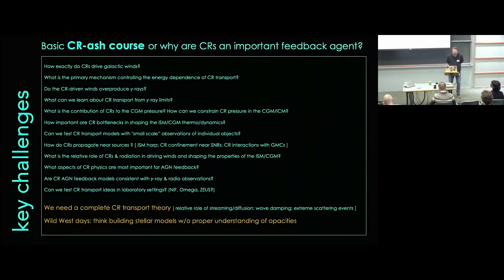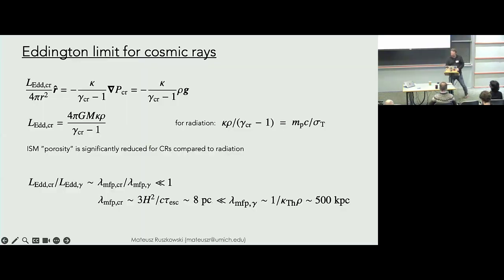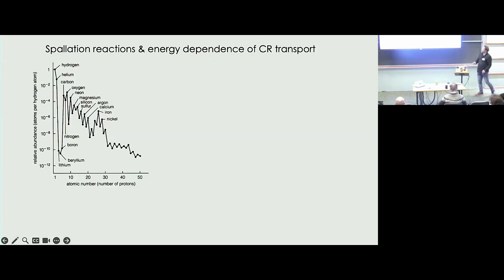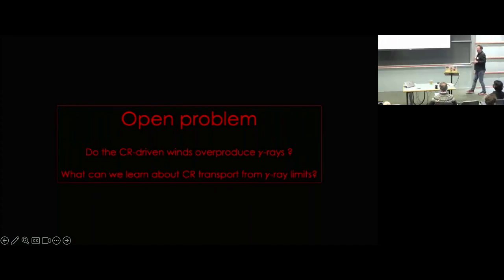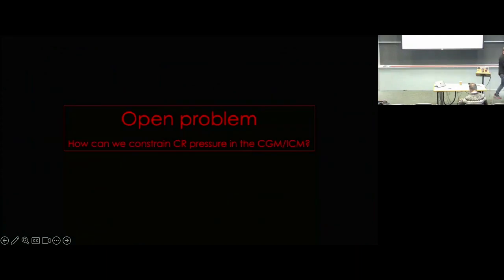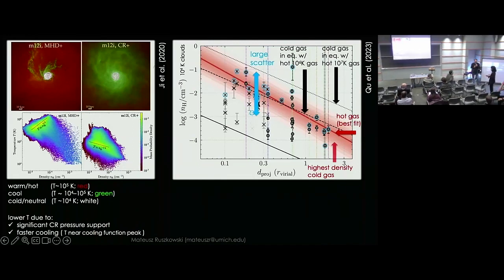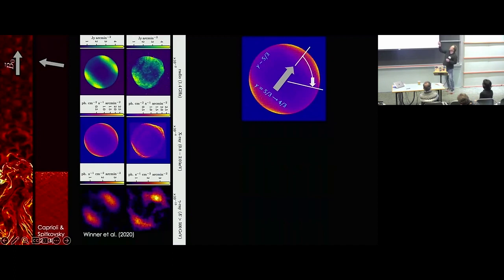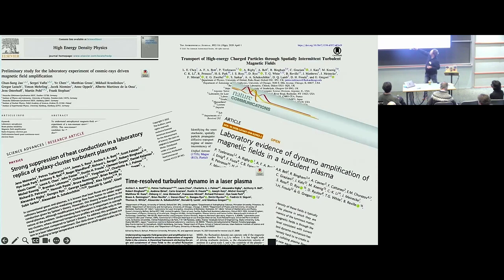Discussion led by Mateusz Ruszkowski (Michigan): Open problems in cosmic ray feedback